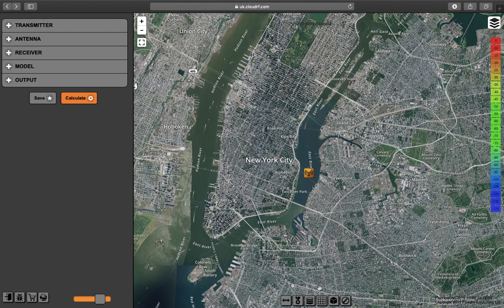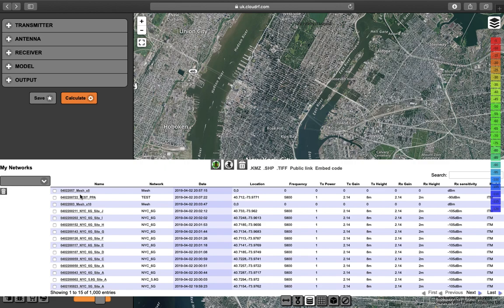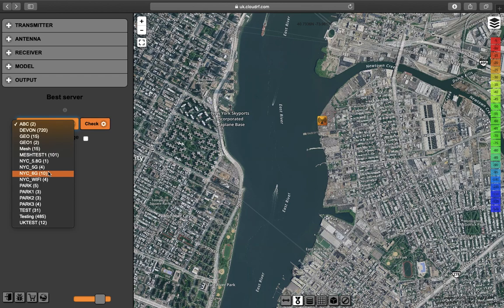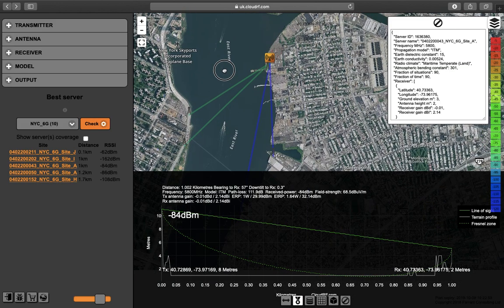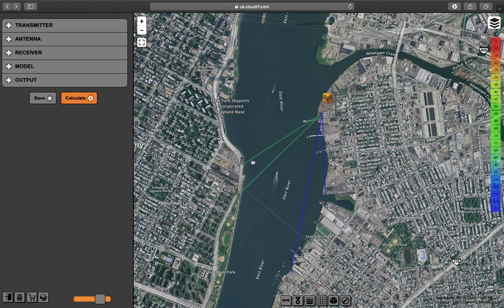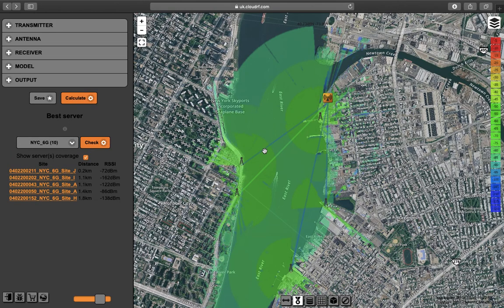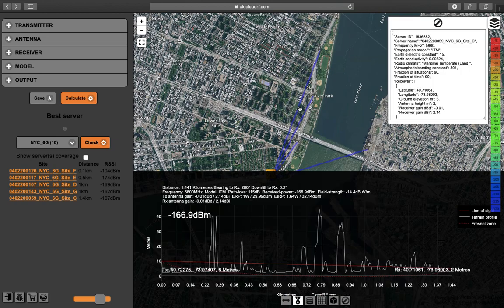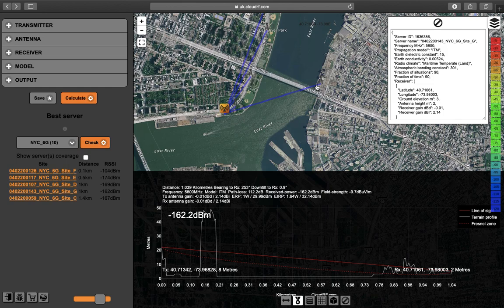CloudRF - Best server tutorial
Learn to use the best server tool to test sites for coverage against your existing network.
In this video, a network of 5G 6GHz sites on the East River in New York will be tested for coverage. Links are analysed using saved settings and path profile reports inspected.

With LIDAR data, buildings and even bridges are factored into the analysis.

The best server feature requires that you create a network first.